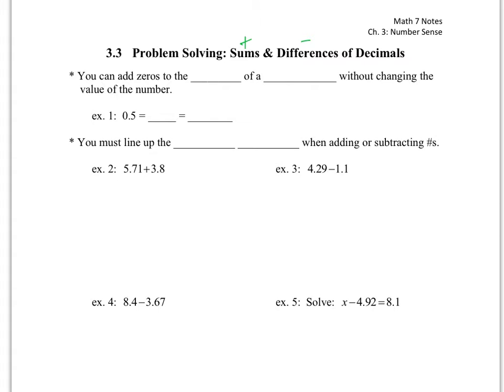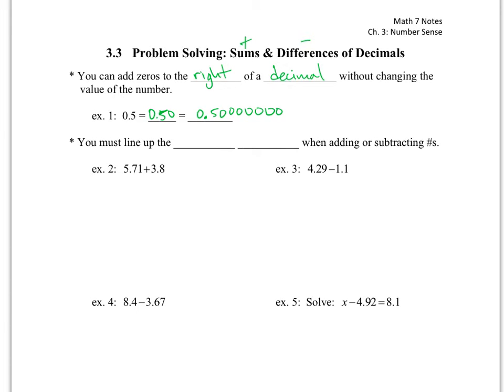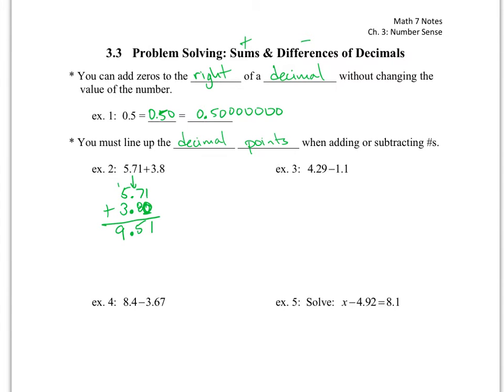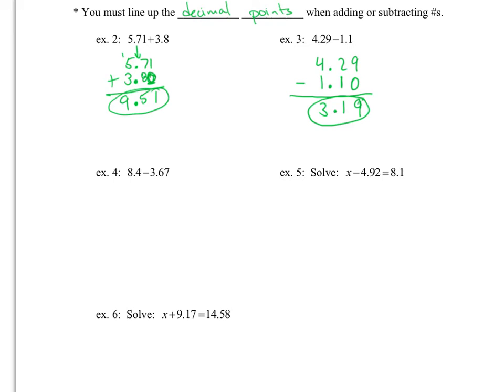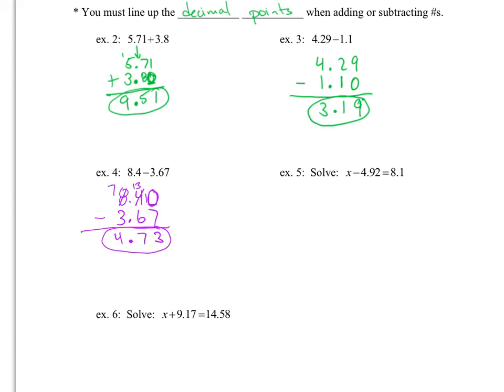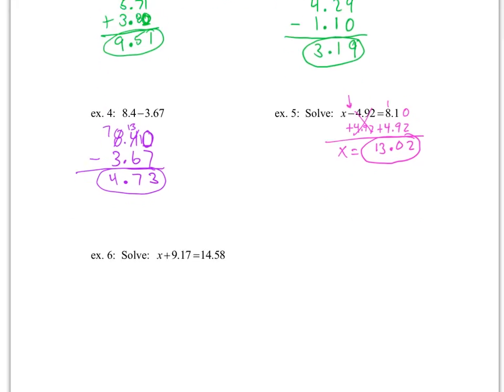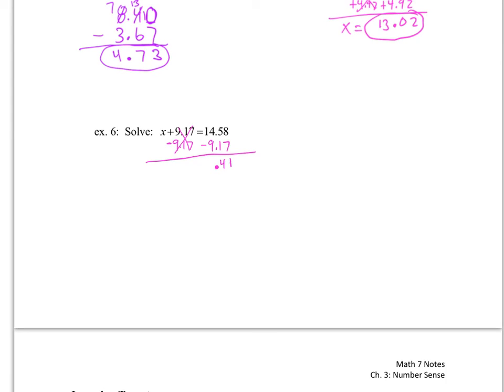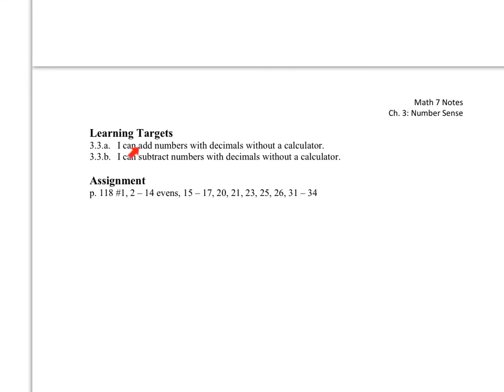M7 3.3 Notes Problem Solving Sums and Differences of Decimals